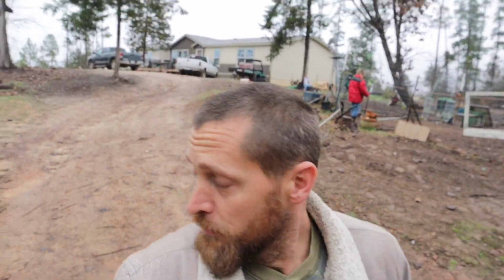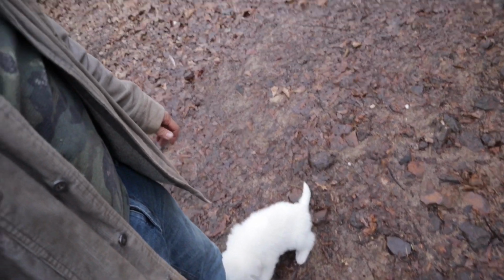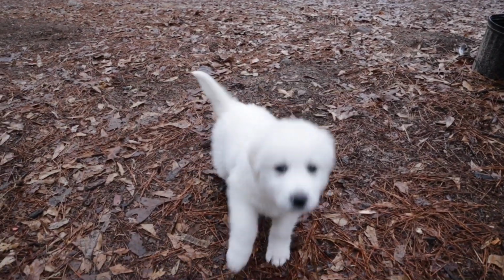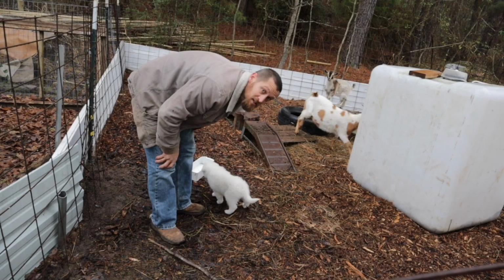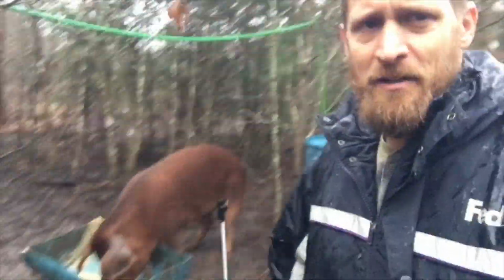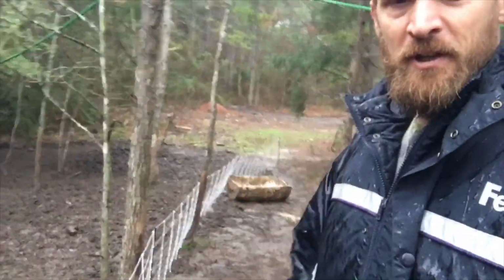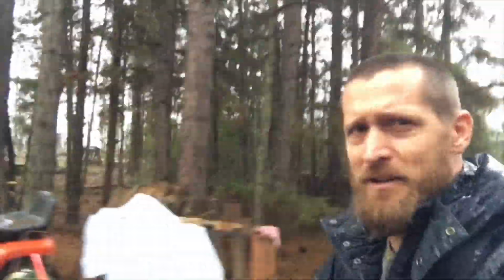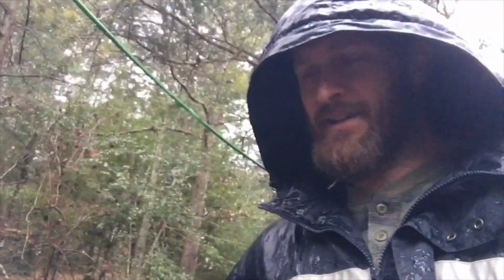Training Our Livestock Guardian Dog - Protector of Our Nigerian Dwarf Goats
Our lovely little lady Heidi, the livestock guardian dog is experiencing some serious training. Each day we introduce her to our other dogs, the Nigerian Dwarf goats, some chickens and a few pigs. We want her to know who is friend and who is foe.

DISCOUNTS!!!

Pick up a copy of Keeping A Family Cow:

Great Pyrenees, Anatolian Sheppard, livestock guardian dog, Anatolian shepherd, LGD,